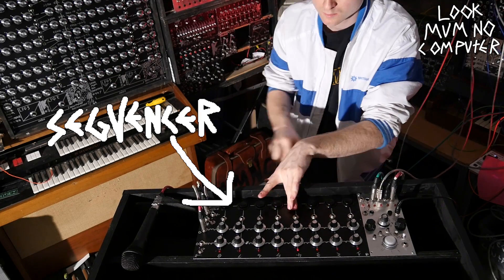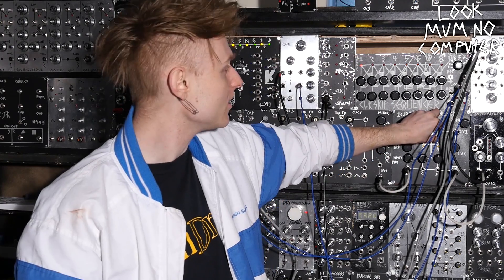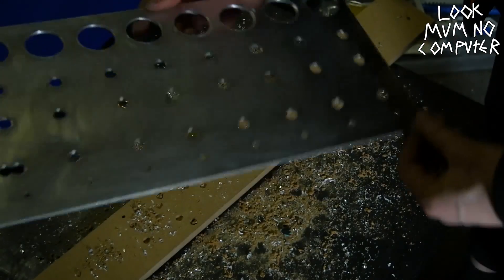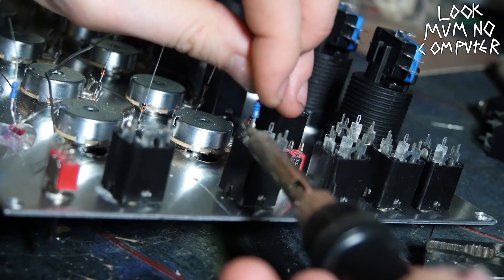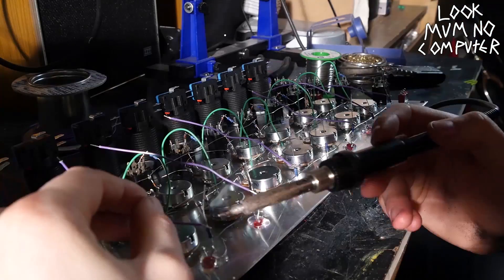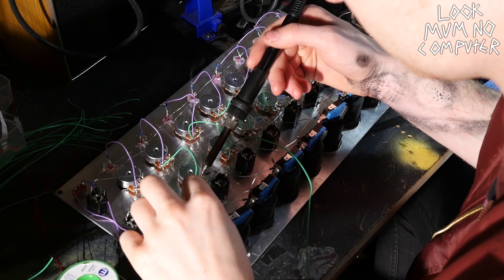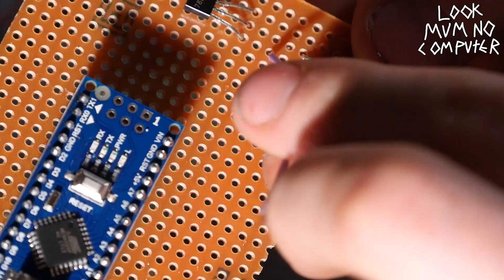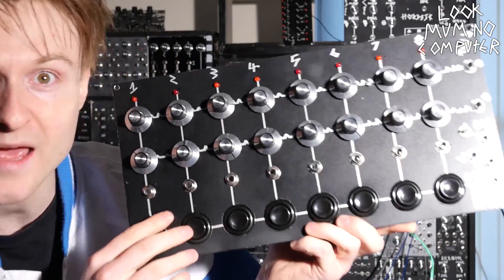ARDUINO 8 STEP KEYBOARD SEQUENCER FOR SYNTHESIZERS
A KEYBOARD SEQUENCER for your synth powered by an Arduino!
I would have not had the time to document this if it was for the amazing patreon! please check it out! as the more support, the more often things like this come about!

Links to all of the info on this! including the CODE and LAYOUTS and BILL OF MATERIALS what not are here :-
GREAT NEWS! THIS CAN BE POWERED BY 9V EVEN FROM THE USB ON THE ARDUINO NANO IF YOU WANTED.

INSPIRED BY THE AMAZING SERGE SEQUENCER DESIGN BY CGS

LET ME KNOW HOW YOU GET ON :D